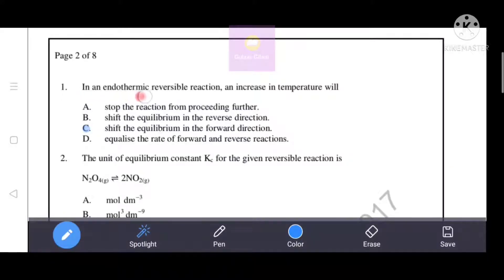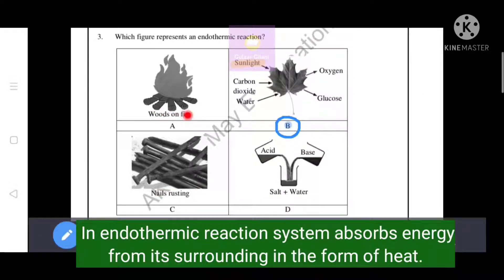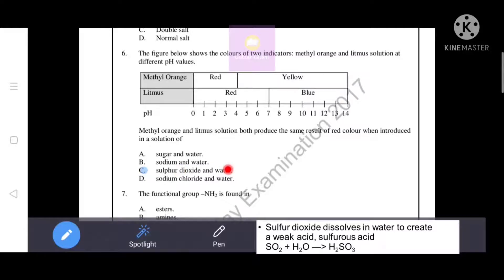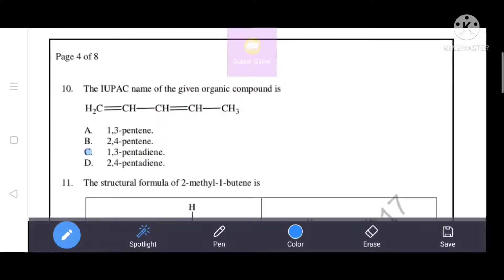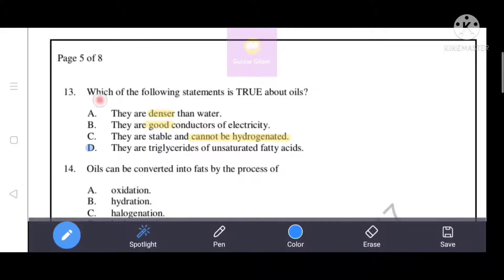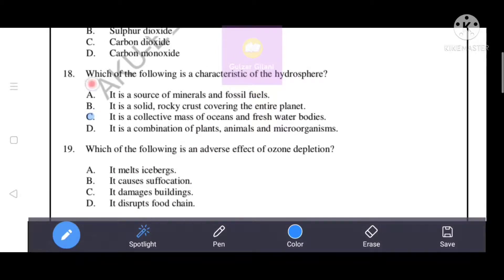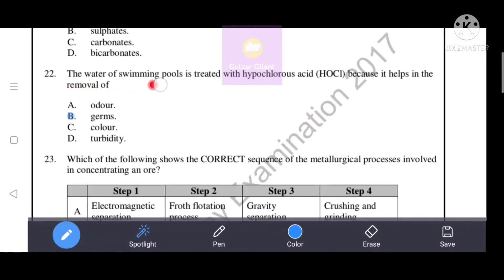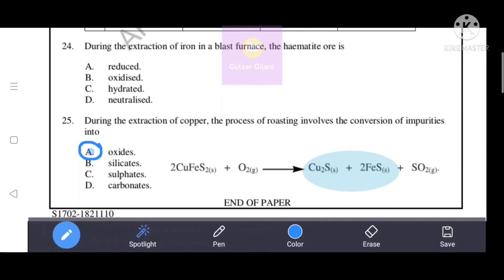2017 Chemistry Past Paper AKU-EB | Paper I ( MCQS with Answers) | Class X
Year : 2017
Subject : Chemistry
Paper 1 Multiple Choice Questions MCQs with Answers
Questions : Q1-Q25
SSC Il
Class X (10)

AKUEB Chemistry Past papers 2017